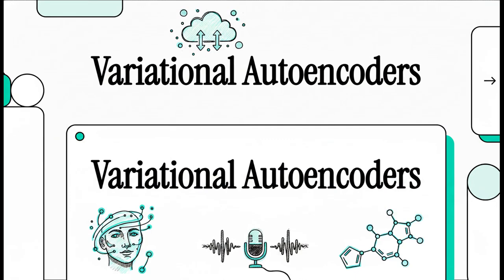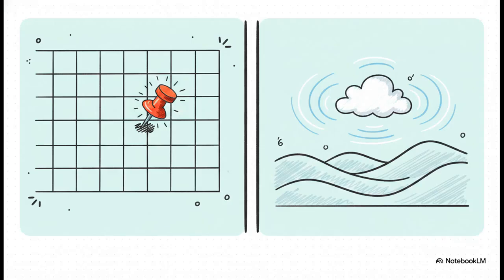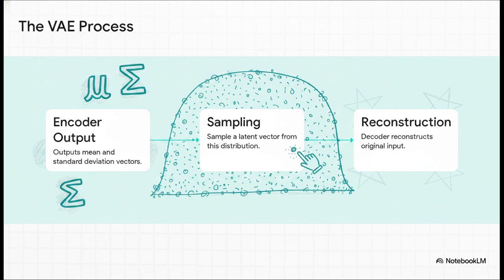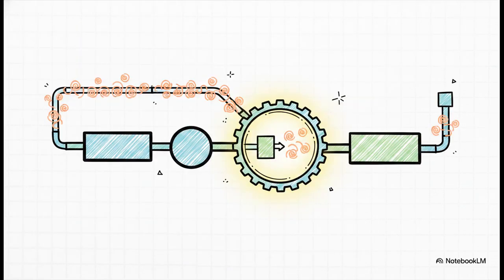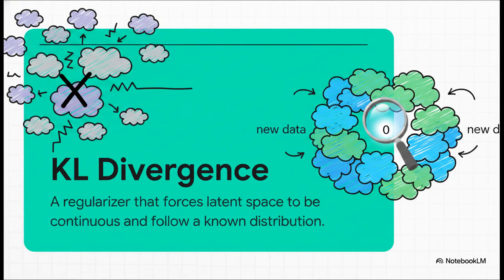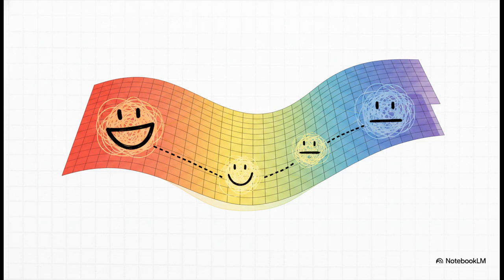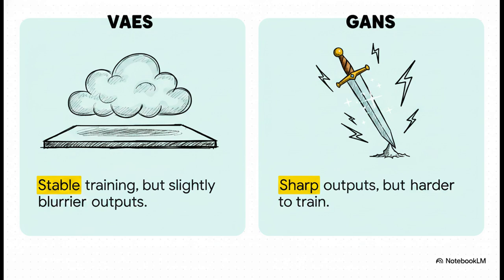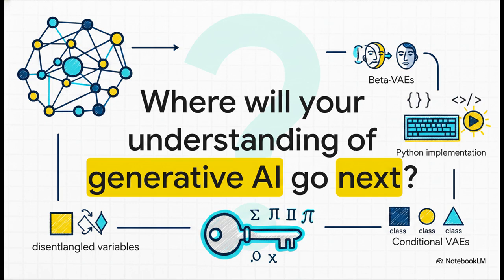11. Variational Autoencoders (VAEs) Explained Clearly | From Basics to Latent Space & KL Divergence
Variational Autoencoders (VAEs) are one of the most important concepts in modern deep learning and generative AI. In this video, you will learn how VAEs work from first principles—without confusion, fluff, or unnecessary complexity.

We begin by revisiting traditional autoencoders and identifying their limitations in generative tasks. Then, we build a strong conceptual understanding of VAEs, including probabilistic encoding, latent space representation, and the powerful idea of learning data distributions instead of fixed mappings.

This video explains key concepts such as:

The difference between autoencoders and variational autoencoders
Why VAEs model latent variables as probability distributions
The role of mean (μ) and standard deviation (σ)
The reparameterization trick and why it is essential
Understanding KL Divergence in a simple and intuitive way
How VAEs enable data generation, interpolation, and representation learning
Real-world applications in AI, including image generation, anomaly detection, and healthcare

By the end of this video, you will have a clear, intuitive, and practical understanding of VAEs, making it easier to implement and apply them in research or real-world AI systems.

This content is especially useful for:

Students and researchers in Machine Learning and AI
Data Scientists and Deep Learning practitioners
Anyone preparing for interviews or academic projects in generative models

✔ Variational Autoencoders (VAEs) from scratch
✔ Latent space and probabilistic modeling
✔ Mathematical intuition behind KL divergence
✔ Differences between VAEs and GANs
✔ Applications of VAEs in modern AI

VAEs are foundational to many advanced generative models and are widely used in fields like computer vision, NLP, healthcare AI, and scientific simulations. Understanding VAEs gives you a strong edge in mastering generative AI systems.

This video is created purely for educational and knowledge-building purposes. The content is AI-generated, and while efforts have been made to ensure accuracy, some information may be incomplete or incorrect. Viewers are encouraged to verify facts and concepts from reliable sources before applying them in academic or professional work.